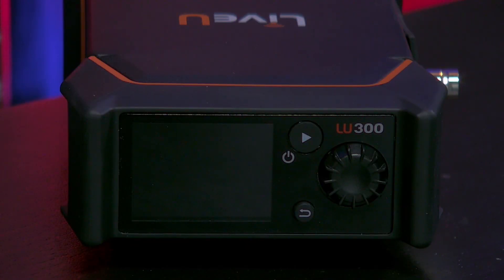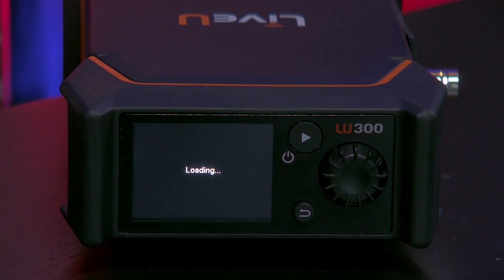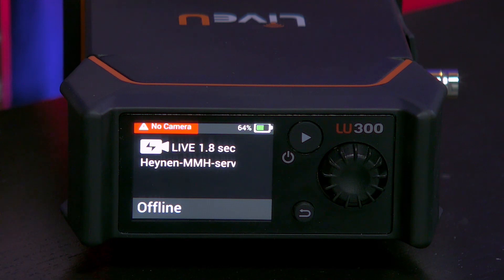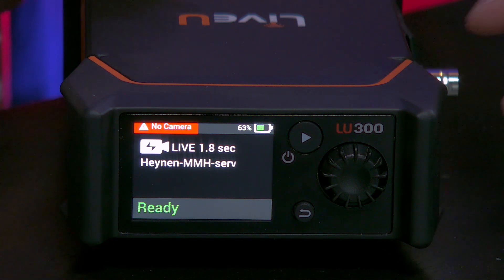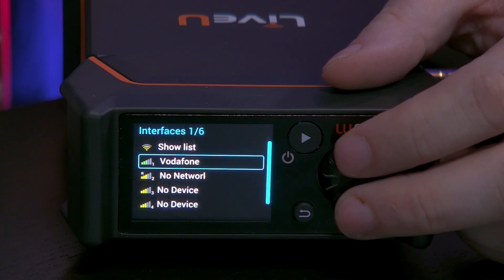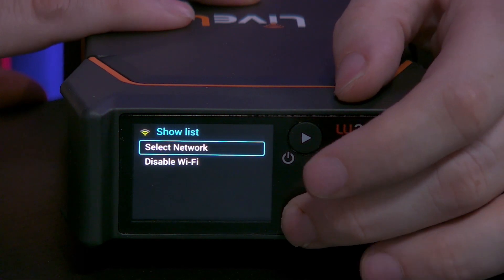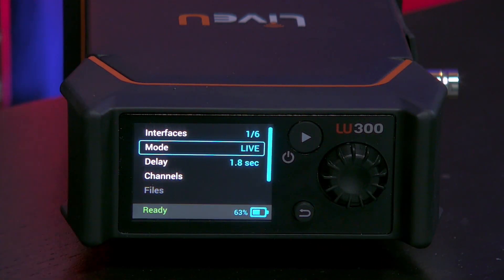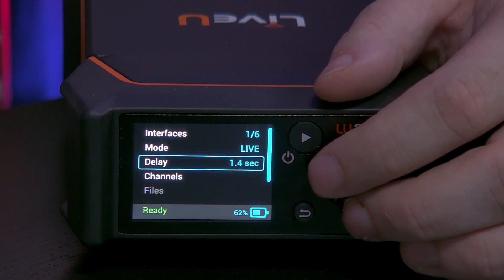Switch on the LU300 HEVC and Navigate the Menu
Learn how to quickly navigate the LU300 HEVC buttons and menu options. Tutorial series presented by Tech Condo in collaboration with LiveU.

for more information on the LU300 HEVC.